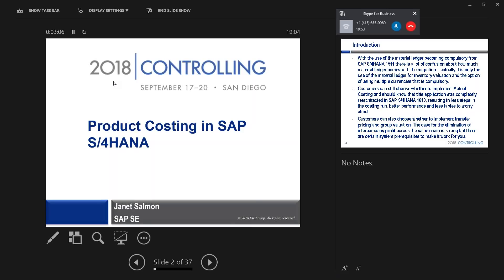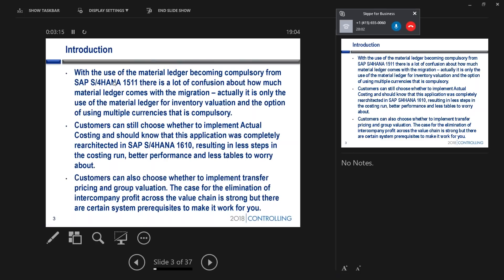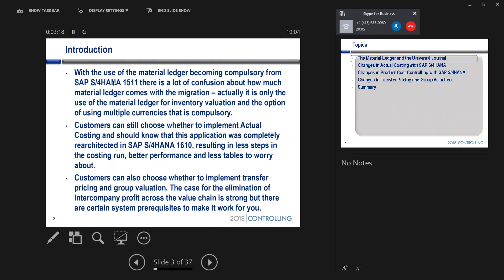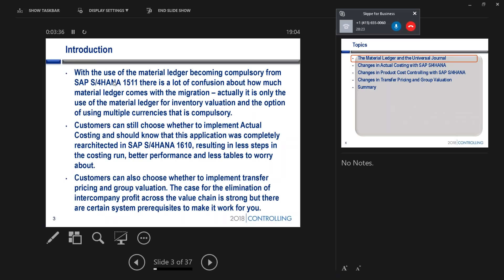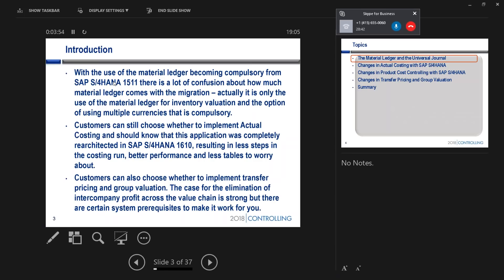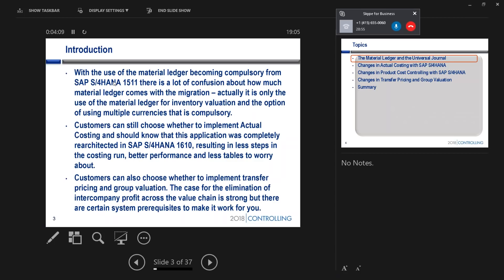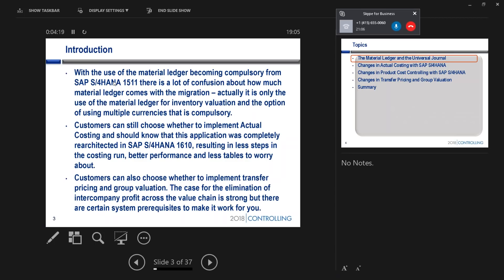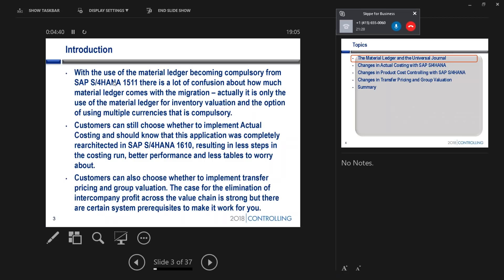2018 Webinar Product Costing in SAP S/4HANA by Janet Salmon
In this one hour recording of Janet Salmon's webinar on Product Costing in SAP S/4HANA we will cover:

- How much SAP Material Ledger will I need in the future?
- Actual Costing S/4HANA
- Better Data Quality in Product Cost Controlling
- Transfer Pricing and Group Valuation

Meet Janet Salmon in person at SAP Controlling conference.